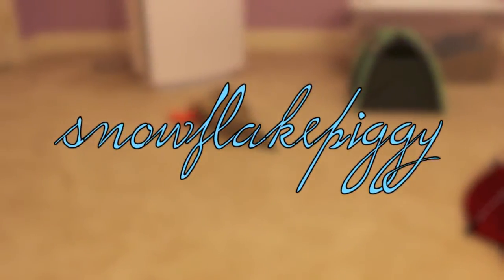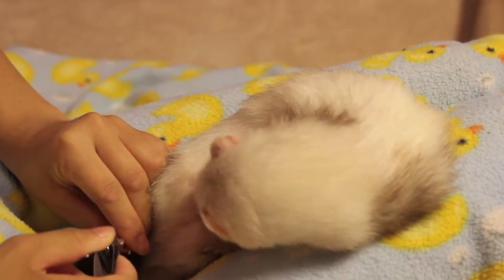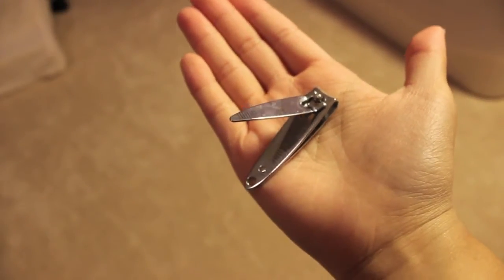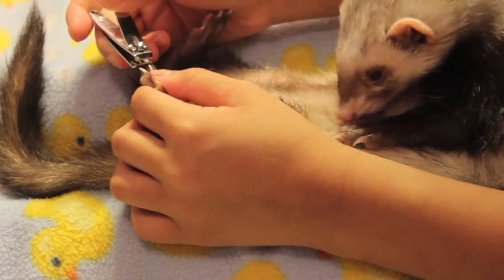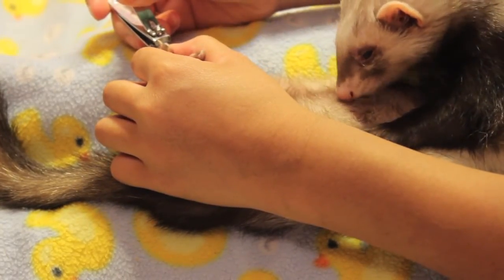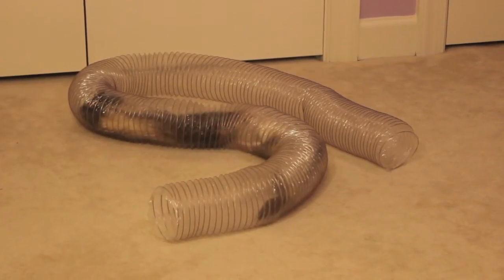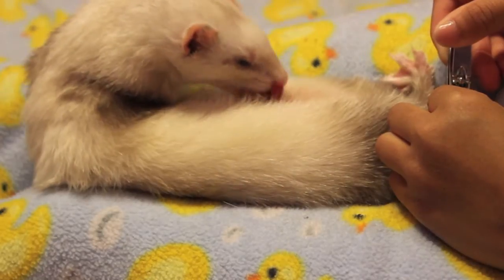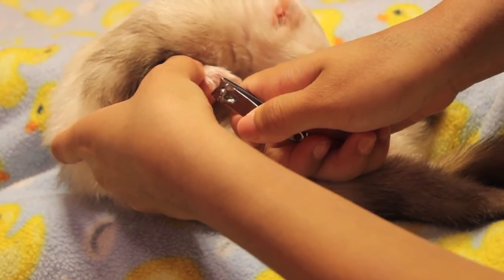How to Cut a Ferret's Nails